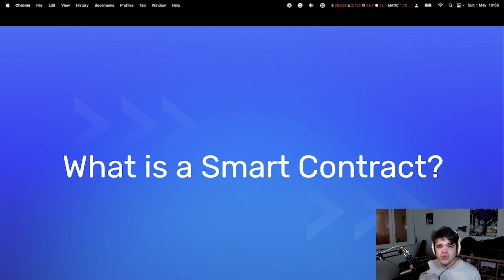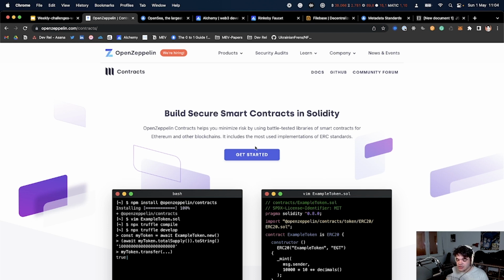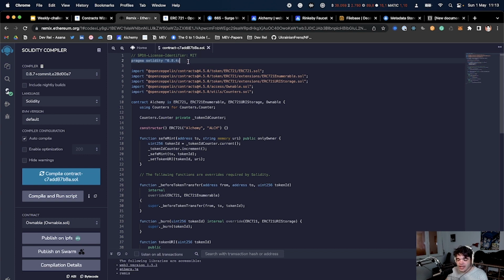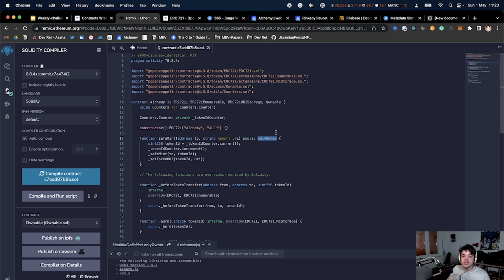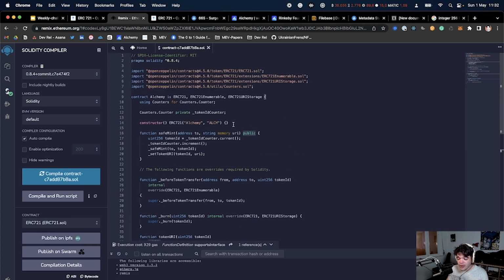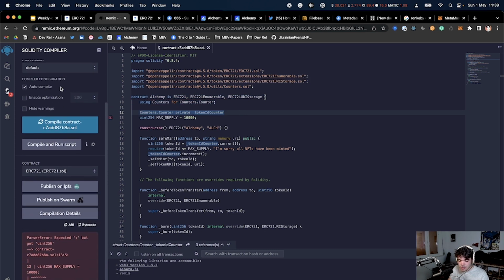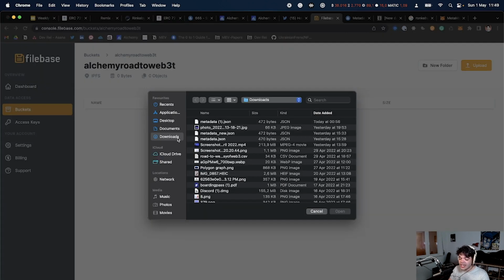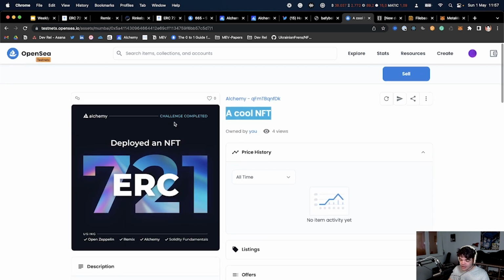1. How to develop an NFT Smart Contract (ERC721) with Alchemy - Beginner | Road to Web3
0:00 - Intro
6:57 - OpenZeppelin contract Wizard
13:45 - Modify the smart contract on Remix
30:17 - Create an Alchemy Account
32:20 - Add Alchemy Rinkeby RPC on Metamask
33:15 - Get Free Rinkeby ETH
34:10 - Deploy your smart contract
38:08 - Create the NFT Metadata
45:00 - Mint your NFT
48:00 - See your NFT on OpenSea
48:18 - Outro